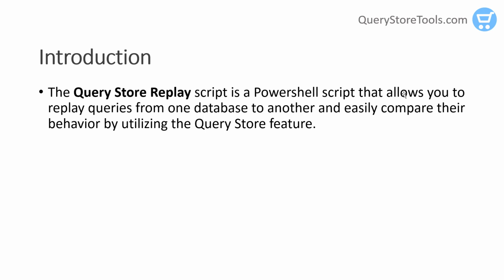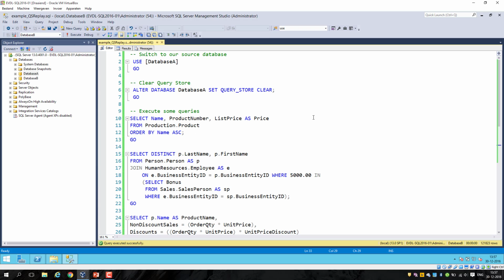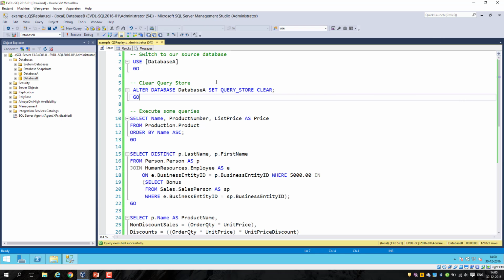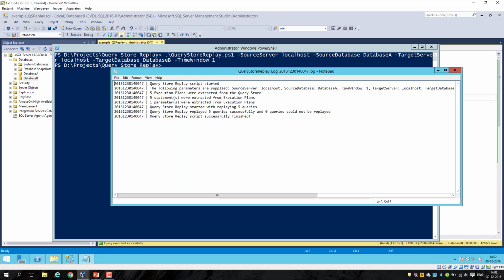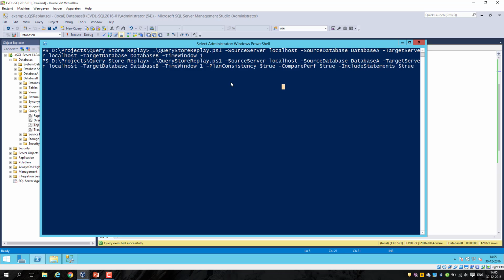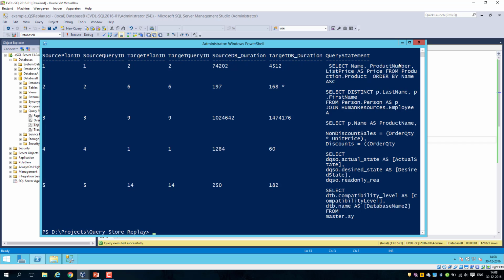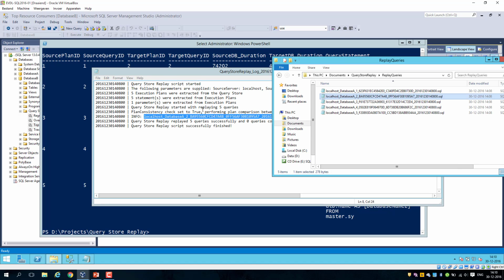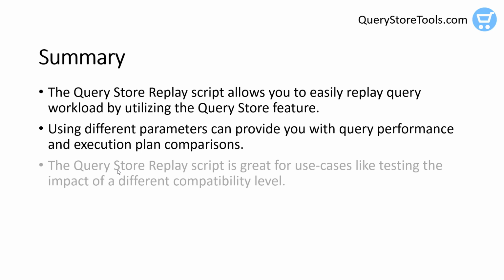Replaying and analyzing query workload through the Query Store Replay script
The Query Store Replay script and various other solutions are available for free